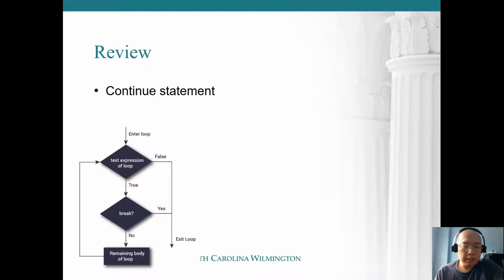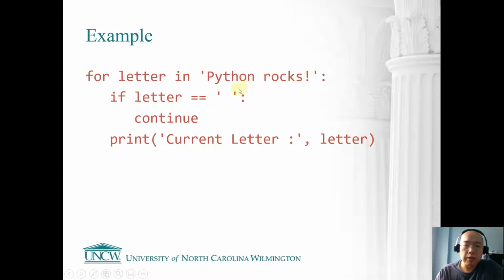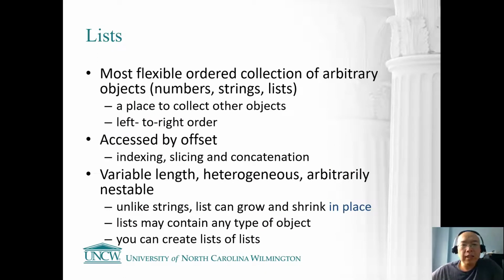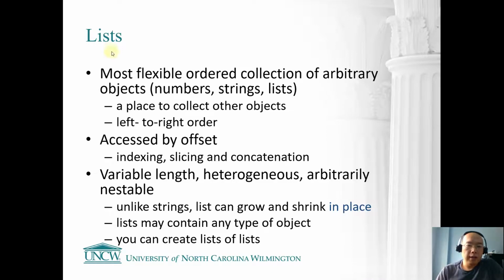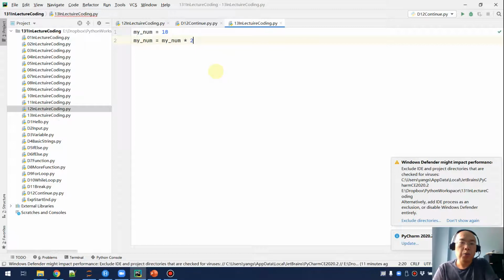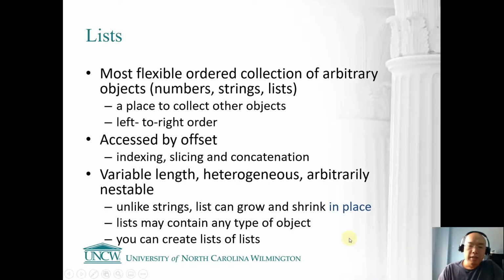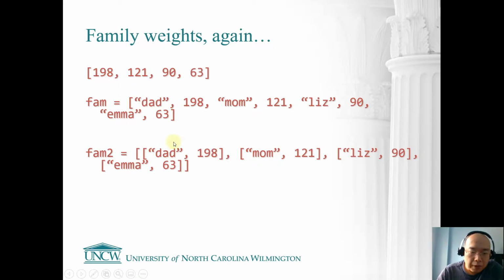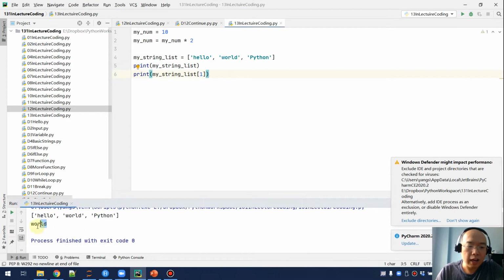13-1 Introduction to lists